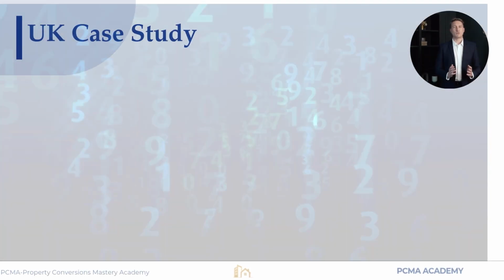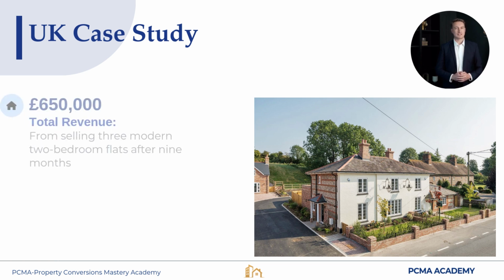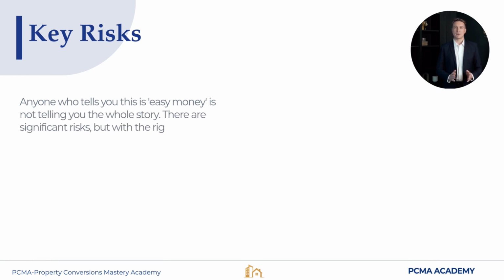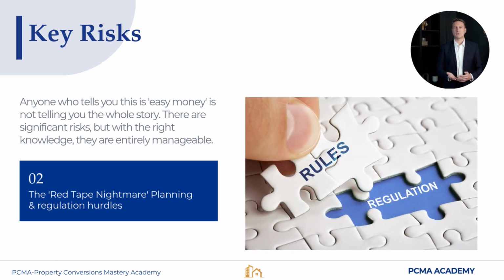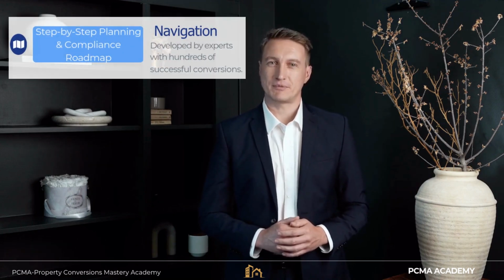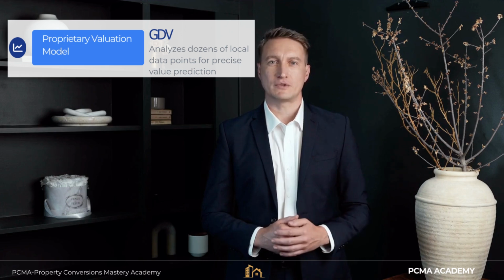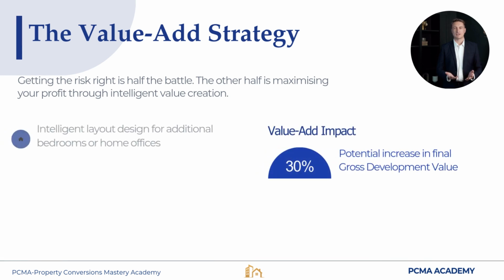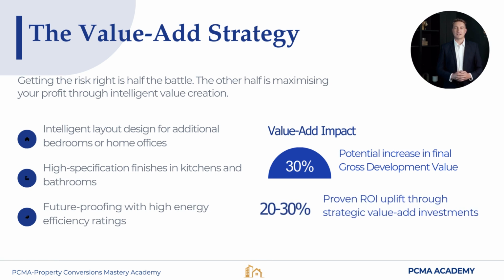Maximizing ROI in Commercial to Residential Conversions: Profits and Risk Analysis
Start your free course today by clicking on the given

In this video, James reveals how to transform commercial properties into profitable residential assets with a proven, repeatable system. Learn how top developers spot opportunities others miss, navigate the complexities of planning, and avoid common mistakes that can eat into your profits.

We’ll break down real examples, including how to calculate accurate ROI, avoid the Money Pit of unexpected costs, and dodge the Red Tape Nightmare of planning challenges. Plus, you’ll discover how to prevent the Value Trap and ensure your conversions are always profitable.

Would you be ready to elevate your property strategy? Join the Hidden Wealth Code for step-by-step guidance and access to the tools, models, and expertise that make commercial-to-residential transformations a consistent source of wealth.

⚡ TIMESTAMPS:
00:00 - 00:30: Introduction to Commercial-to-Residential Conversions
00:30 - 01:00: Strategies Used by Top Developers
01:00 - 01:45: How to Spot Opportunities and Maximize ROI
01:45 - 02:30: Real-World Example: £250,000 Profit
02:30 - 03:30: Risks to Watch Out For
03:30 - 04:00: PCMA’s Methodology for Avoiding Pitfalls
04:00 - 04:30: The ‘Value-Add’ Strategy
04:30 - 05:00: The Hidden Wealth Code Overview
05:00 - 05:35: Join the Hidden Wealth Code